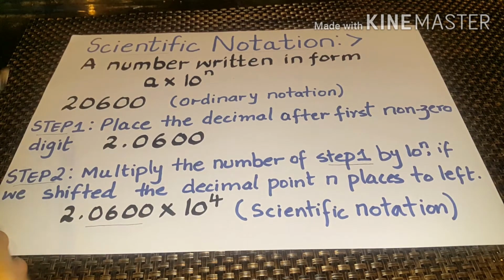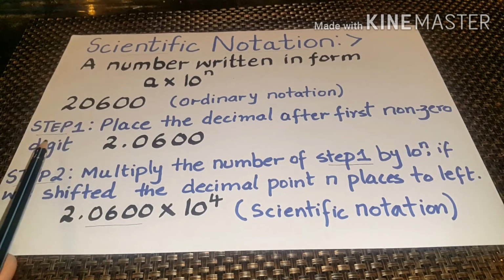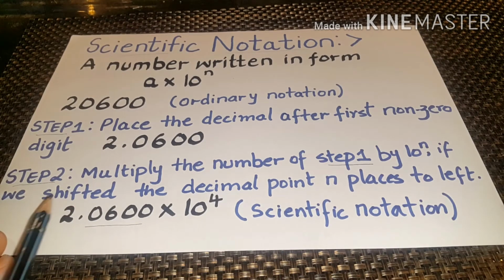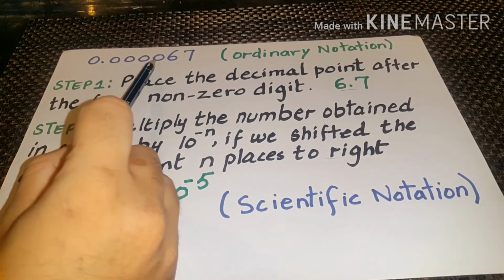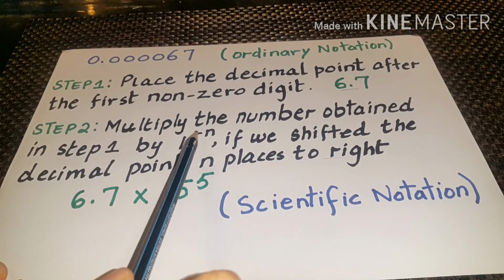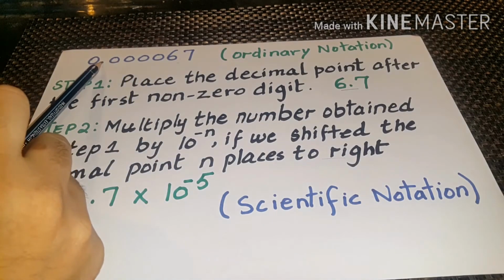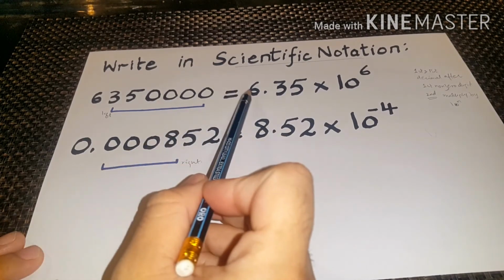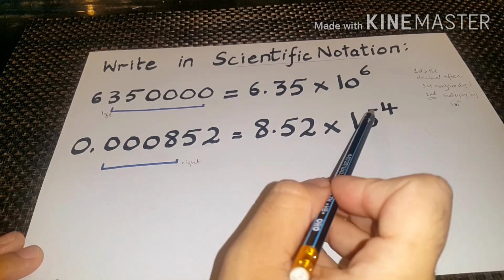Ex 3.1 |Concept of scientific notation|class 9 maths easysolvingmaths.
Easy solving maths
this video is about how to write numbers in scientific notations. simple and easy way is taken to teach the concept with easy examples. the questions are solved from exercise to give better understanding. hope this will be useful for the learners.